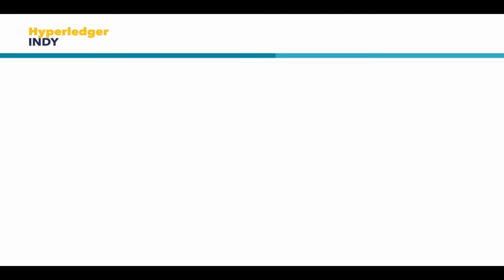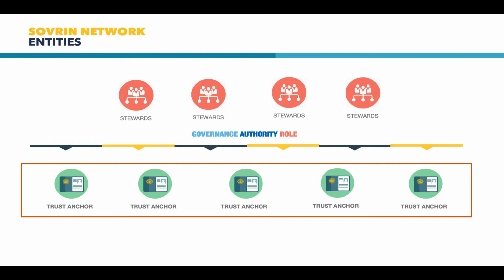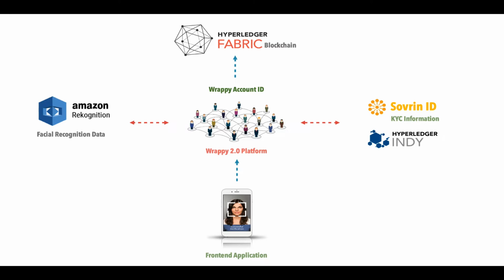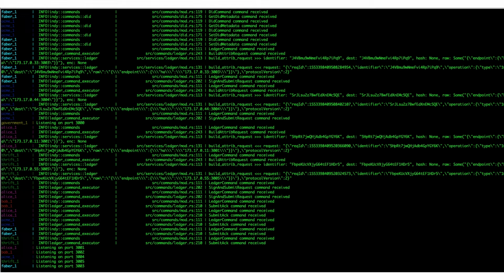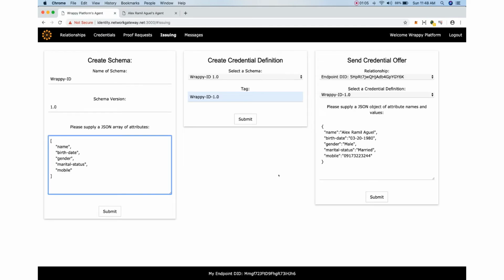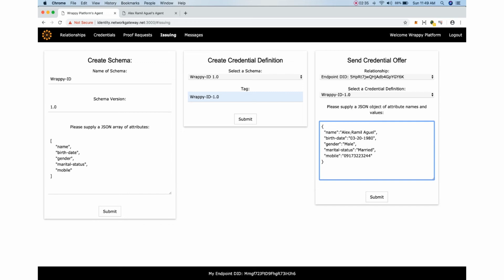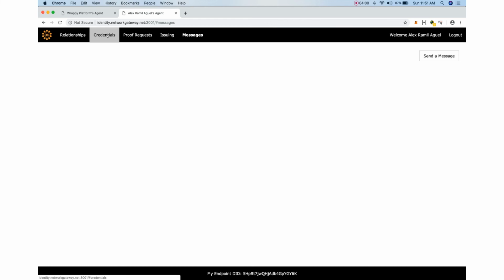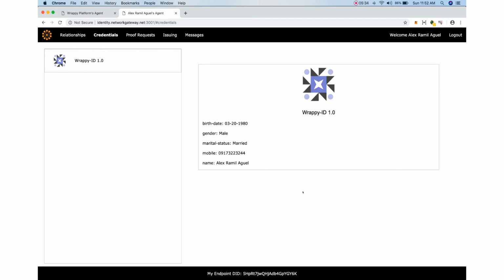016 Wrappy ID introduction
016 Wrappy ID introduction

Today, we are very exocited to presentation Wrappy ID Implementation this is based on SSI on Blockchain.

Wrappy ID aollow wrappy user centralized ID.The Wrappy ID empower by Hyperledger Indy.